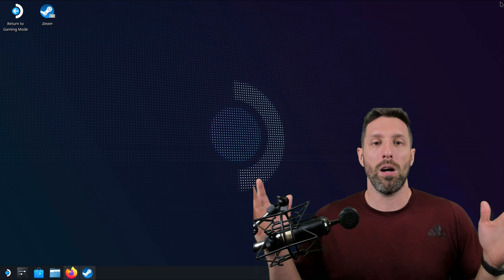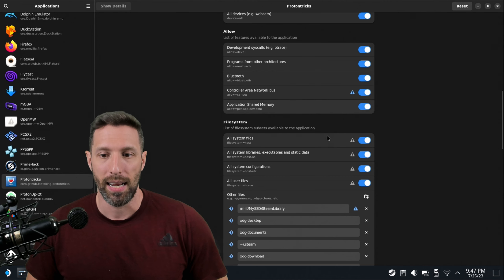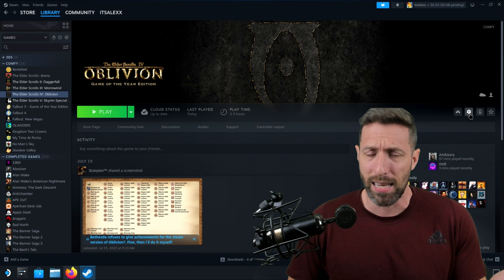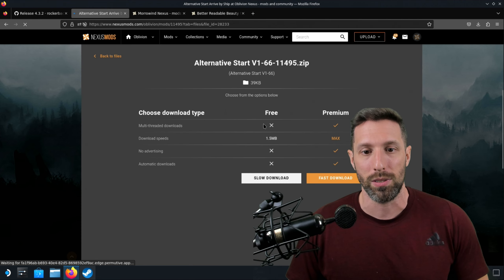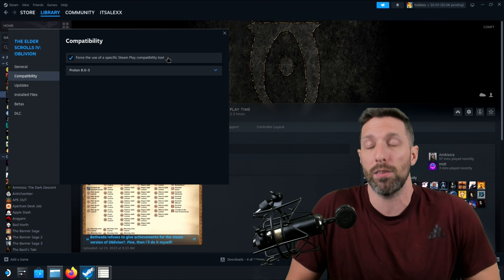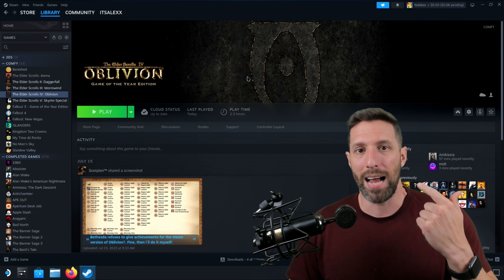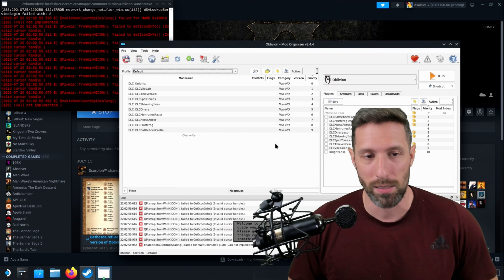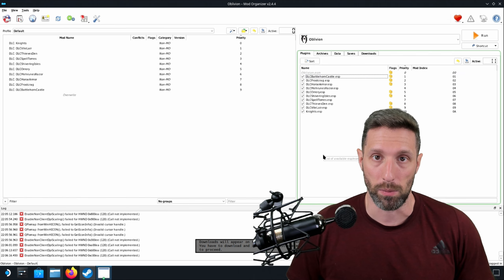How To Mod Oblivion On Steam Deck! COMPLETE Setup Guide!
Today I'm going to show you how to Mod your version of Skyrim on your Steam Deck by using a few apps and Vortex!